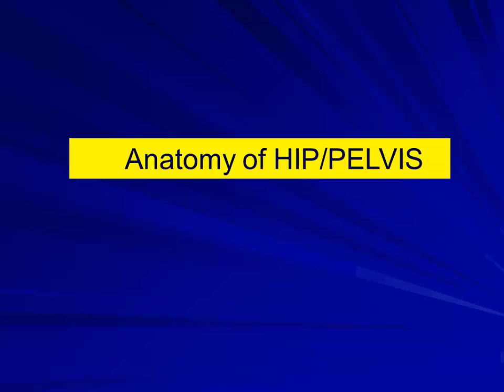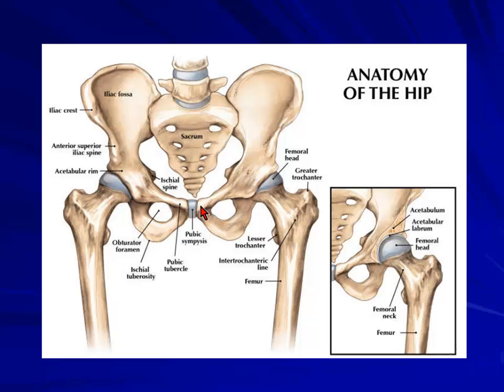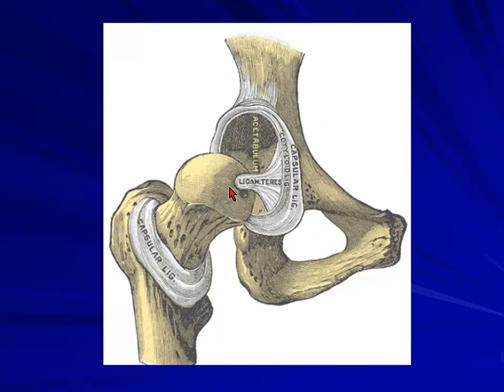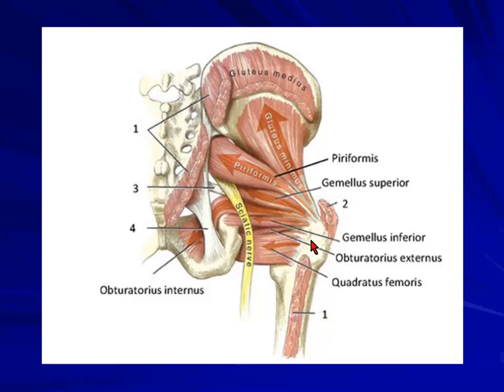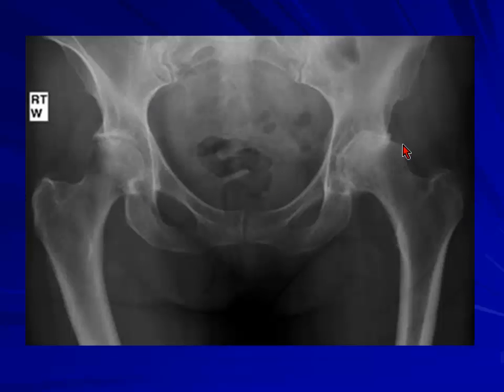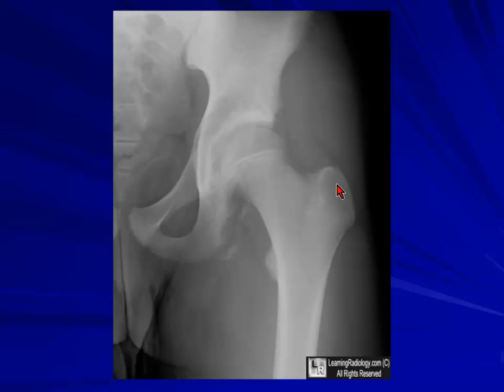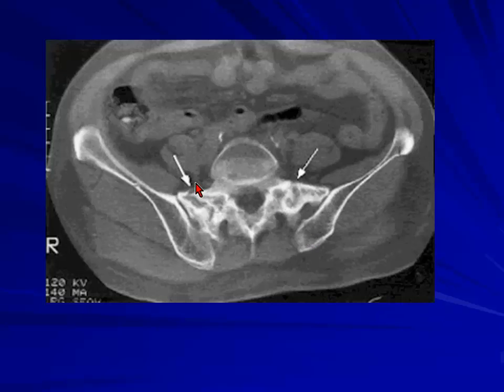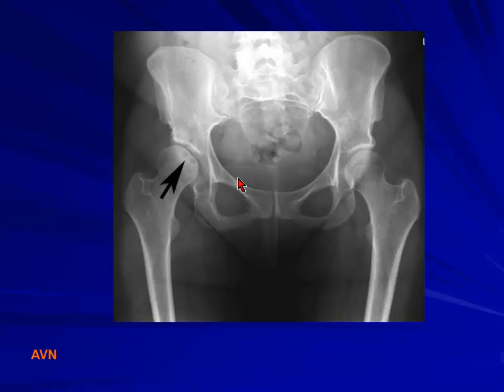16 CT Anatomy of pelvis hip